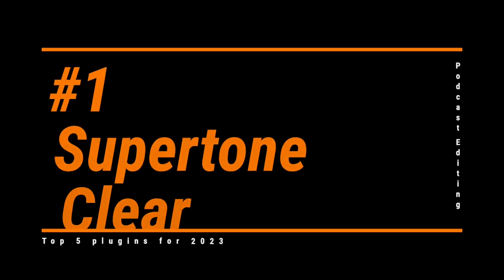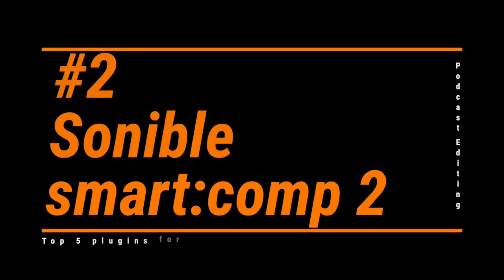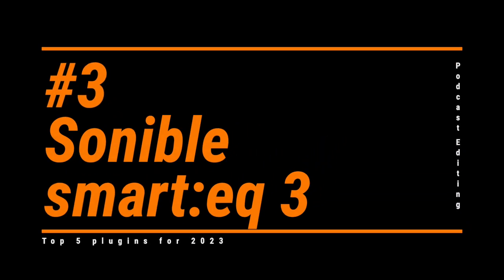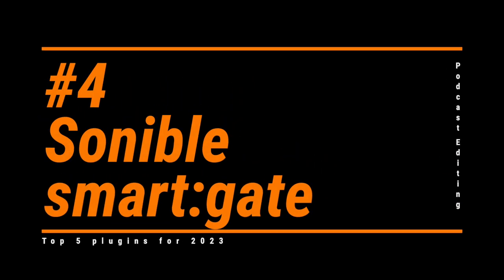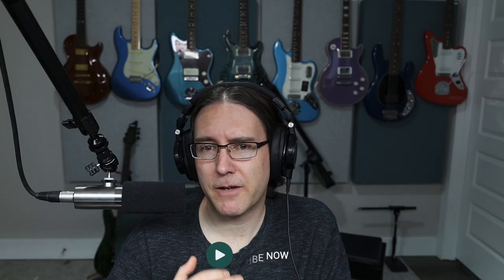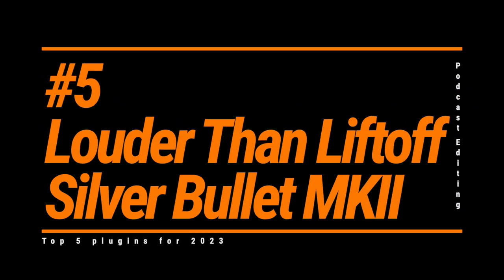5 Plugins That Improved My Podcast Editing In 2023 (And One Secret Weapon)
I reveal my top 5 plugin purchases for 2023.  I started the year with the goal of saving time on my editing process, and I couldn't have done it without some of these plugins.  I've shaved an average of 35 minutes off my editing time over the course of the year.

*Need help with your audio or your podcast service business? I offer one-on-one coaching and consulting:*

*My Equipment:*
Camera: Canon R8